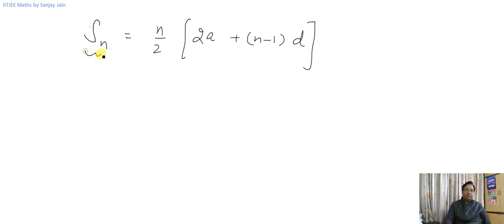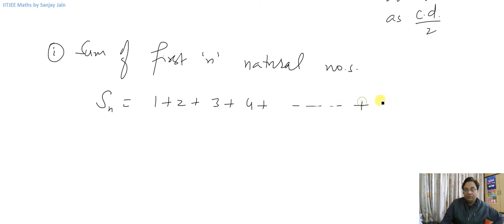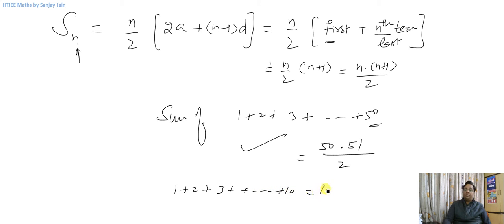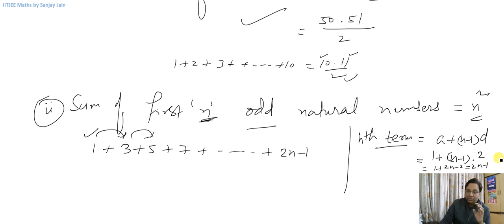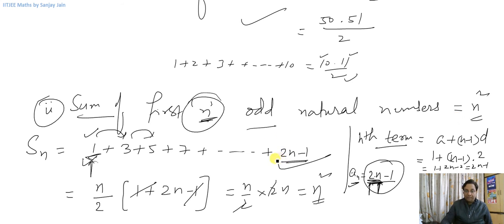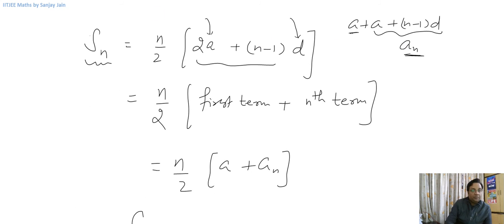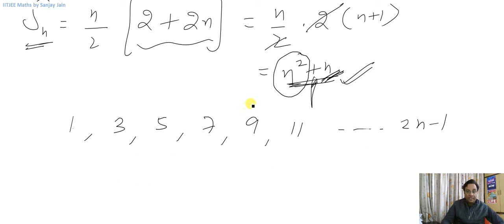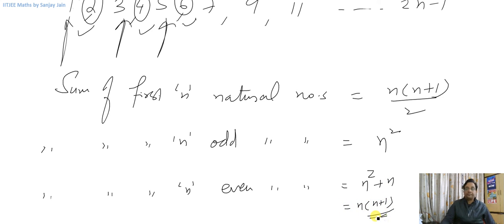Arithmetic Progressions Lecture 6